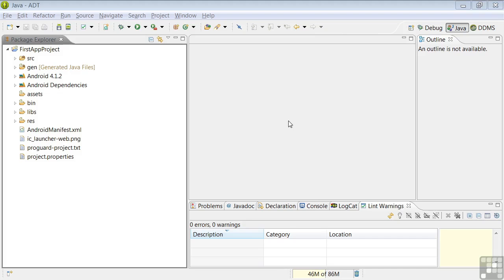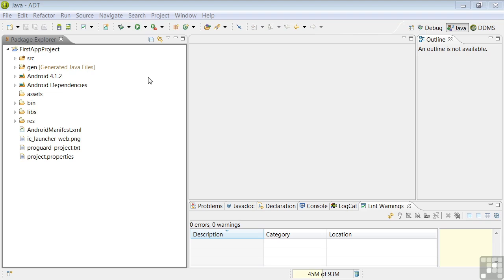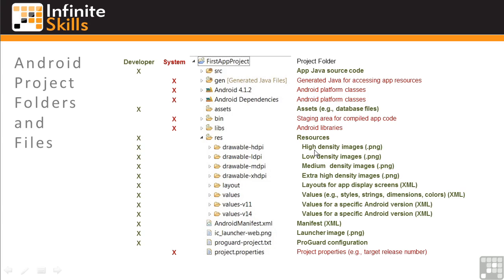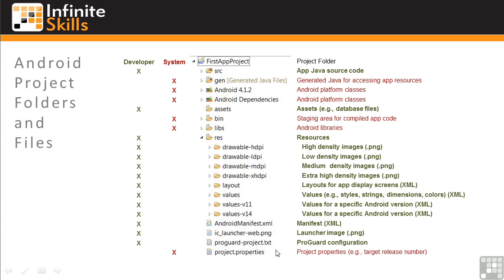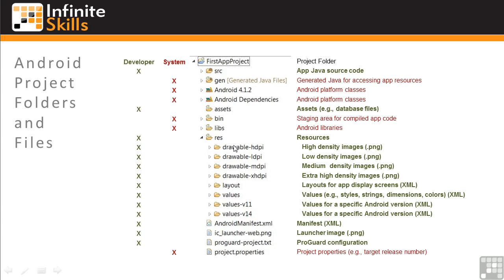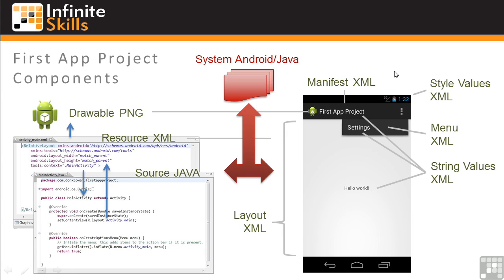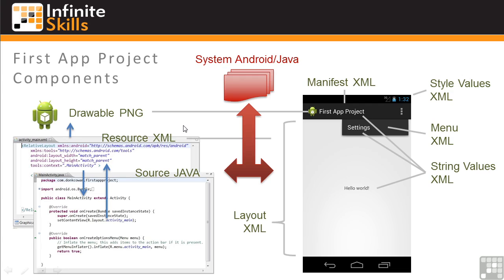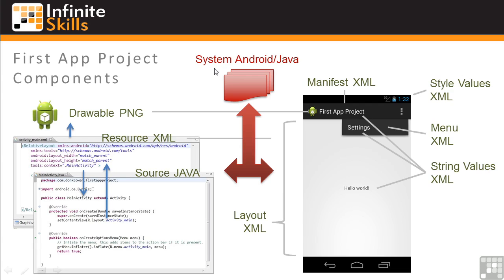Lecture 17: 0301 Using The Development System To Create Your First App